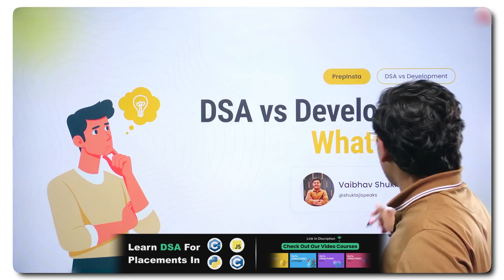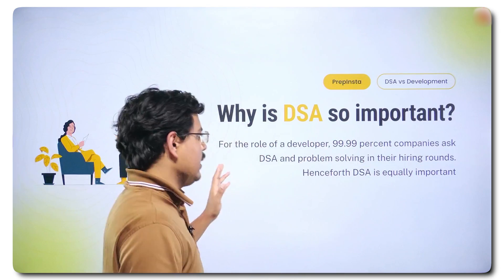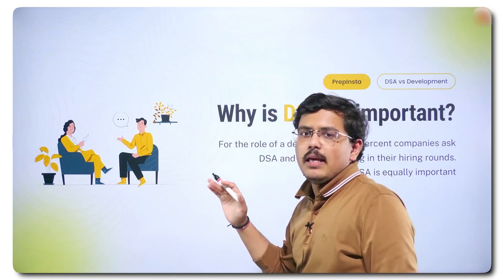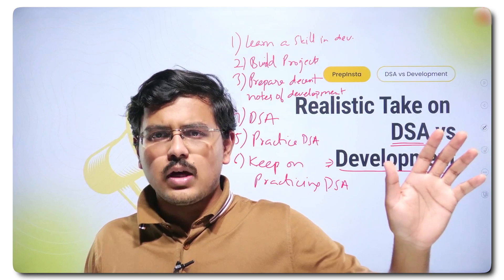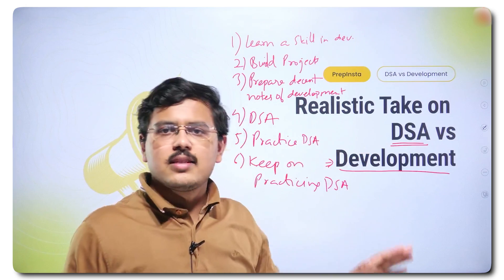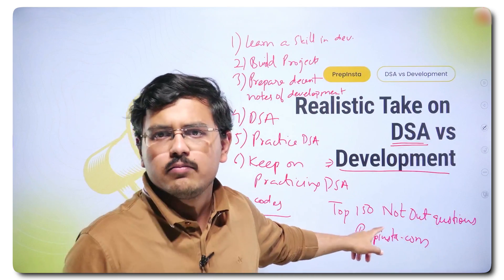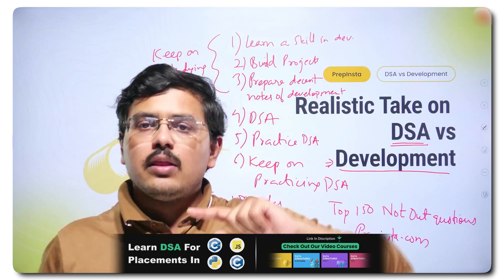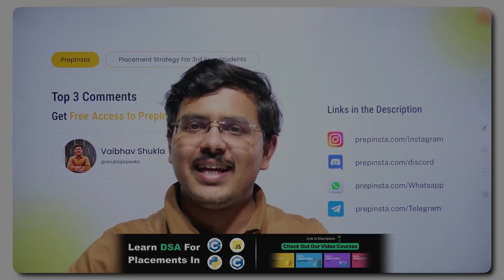DSA vs Development: Which One Should You Master in 2025?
DSA vs Development: Which One Should You Master in 2025? By Vaibhav Sir

If you're wondering "DSA vs Development: Which One Should You Master in 2025?", this video will help you decide! 🚀 Many aspiring developers ask, "DSA vs Development, which is better?" or "Should I learn DSA or Development first?" The answer depends on your career goals. If you're preparing for placements, mastering Data Structures and Algorithms (DSA) vs Web Development is a crucial decision. DSA is essential for cracking coding interviews, while Development skills help in building real-world projects. But do you need DSA for Web Development? Or is Web Development vs DSA a better career choice in 2025? We’ll compare DSA vs Development for jobs, explore the best DSA vs Development roadmap, and answer whether DSA is required for Full Stack Development. If you're a fresher, knowing the best career option: DSA, or Development can give you a competitive edge. If you’re aiming for a future-proof tech career, don’t miss this in-depth comparison of Software Development vs Competitive Programming in 2025! 🔥💻

 Timestamps:

0:00 Intro
0:52 Why is DSA so Important?
1:58 Is Development Equally Important
4:30 Realistic Take on DSA vs Development